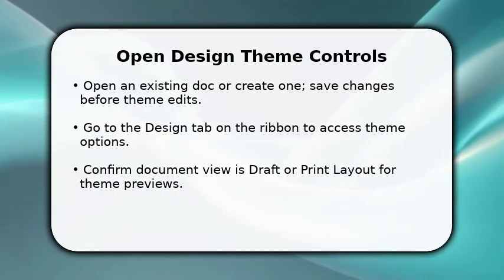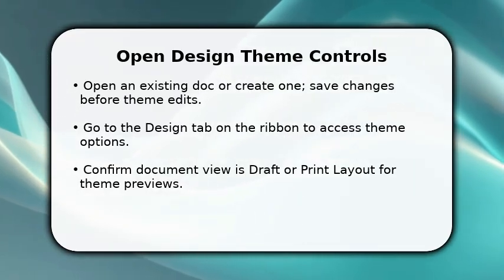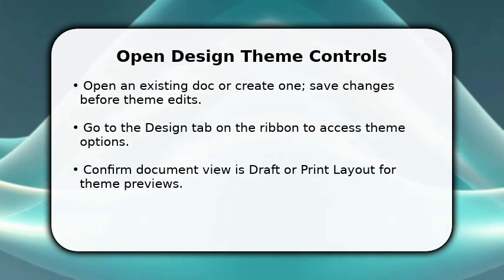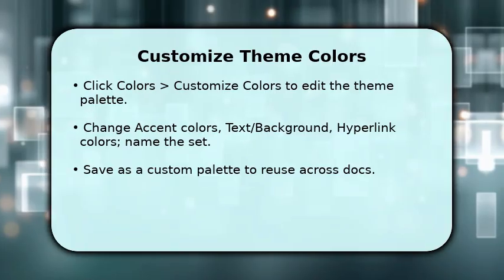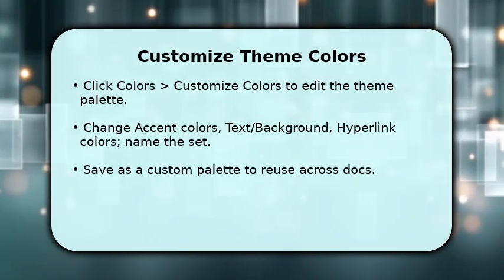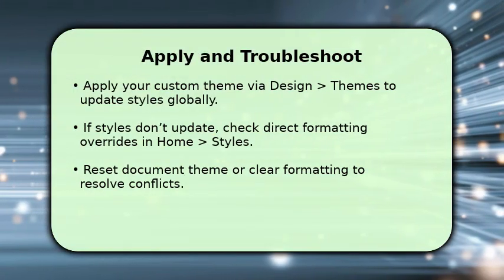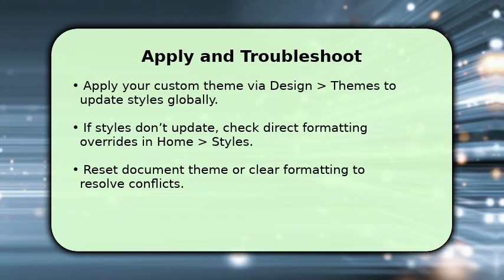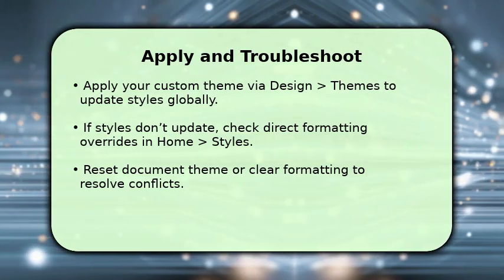How to Change Ms Word Theme Color - Step by Step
Learn the simple steps to change your Microsoft Word theme color. This video guide takes you through selecting a new background and text colors, enhancing readability for better document presentation.

change MS Word Theme Color, Microsoft Office Document Templates, Word Customization Guide, Change Background in Word, Adjust Text Colour in Microsoft Word